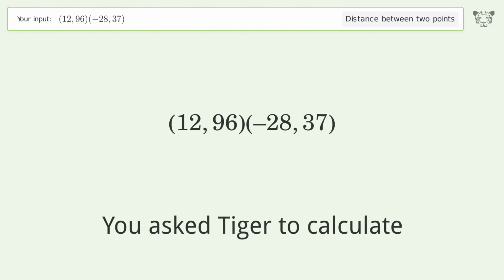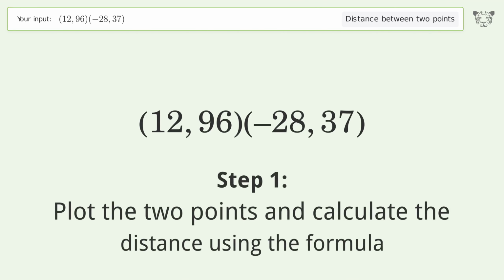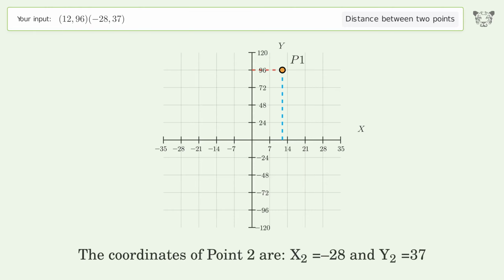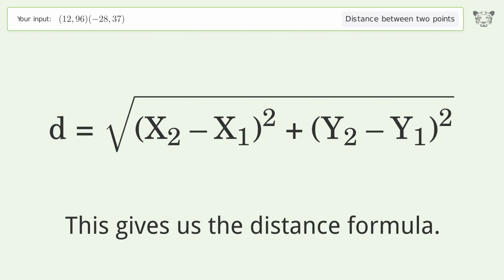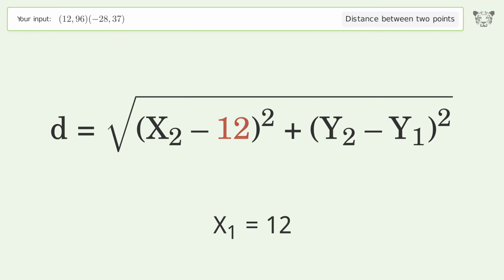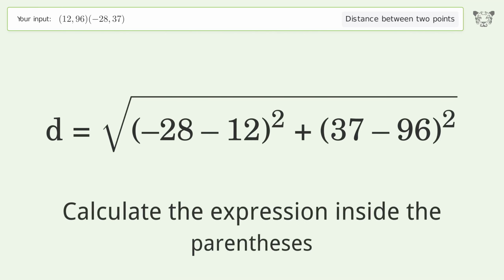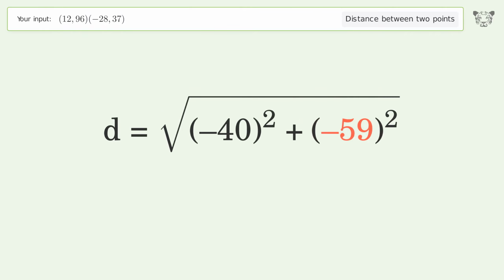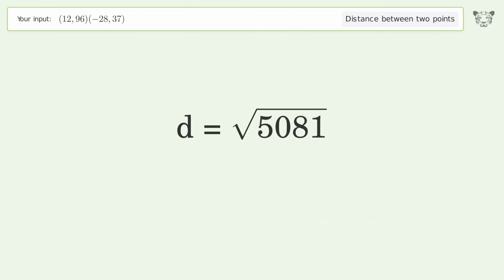Find the distance between two points p1 (12,96) and p2 (-28,37): Step-by-Step Video Solution